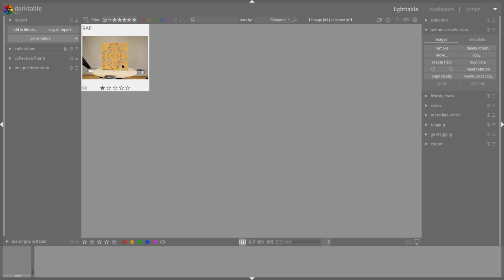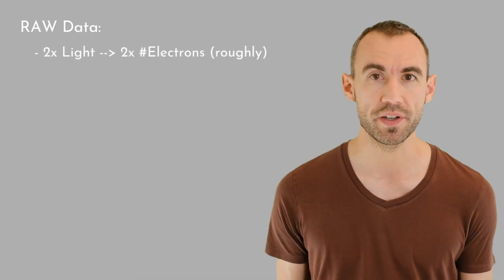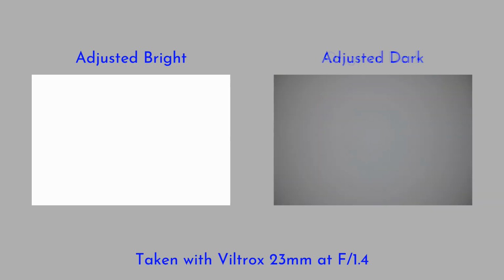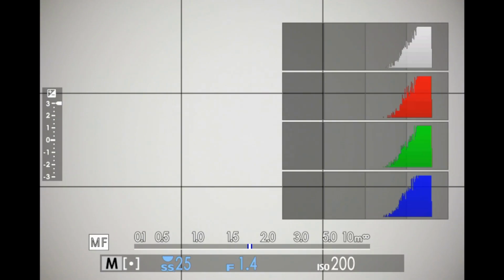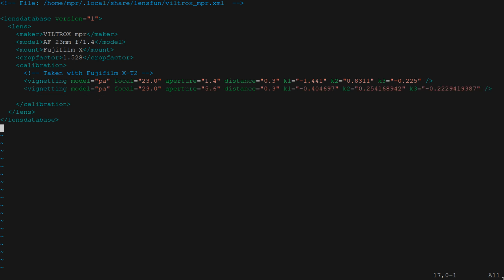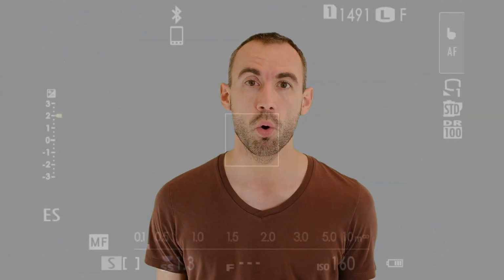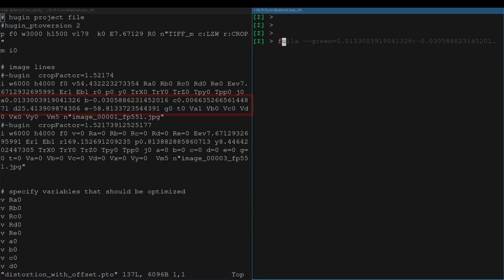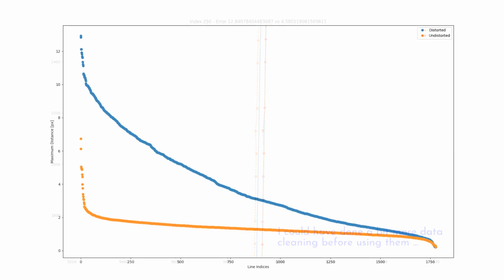Creating Vignetting and Distortion Corrections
In this video we create vignetting and distortion correction profiles for use in the lensfun database (and therefore in open-source photo-editing software like Darktable and RawTherapee). We talk about both theory and about practical aspects of doing the corrections. We evaluate the overall quality of our corrections and we compare our corrections to those already in the lensfun database. This comparison shows that creating your own corrections can be worth it!

Table of Contents:
00:00 Introduction
01:55 Setting up a lensfun Profile
04:31 Vignetting: Overview
05:40 [Theory] Vignetting: Using RAW Files, not JPEGs
11:52 [Theory] Vignetting: When to Apply the Correction
14:09 Vignetting: Taking Photos
19:29 Vignetting: Computing the Correction
23:21 Vignetting: Evaluating the Correction
25:14 Distortion: Overview
26:25 Distortion: Taking Pictures
29:21 Distortion: Computing the Correction
32:27 Distortion: Applying the Correction
35:35 Distortion: Evaluating the Correction & Semi-Automatic Point Extraction
40:03 Outro